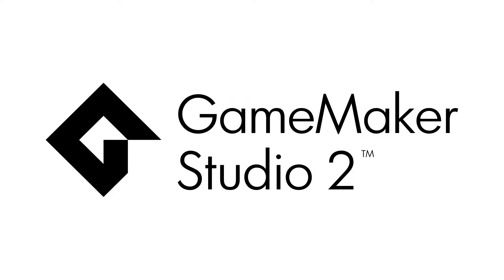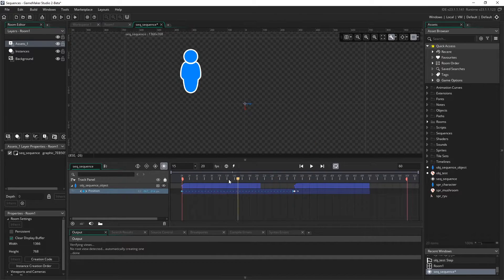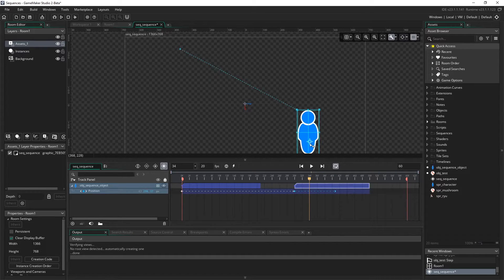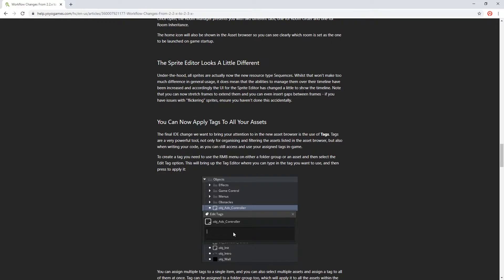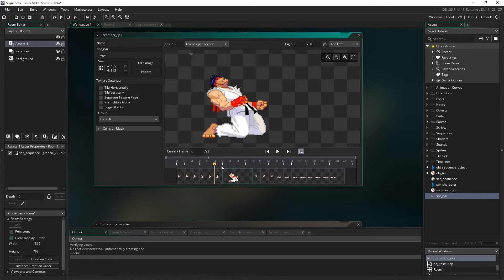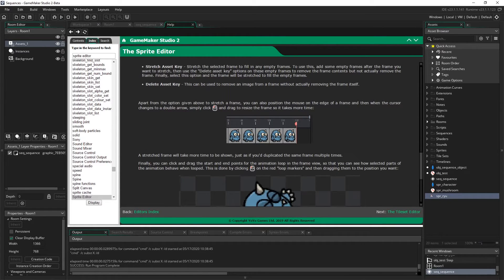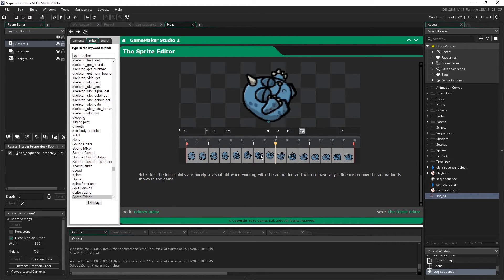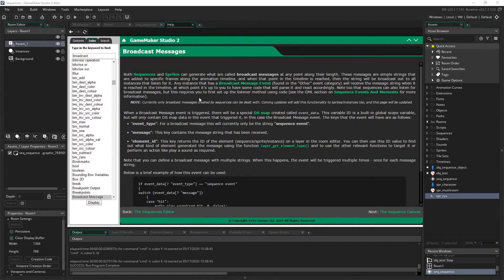GameMaker 2.3: What I Learned Last Week 5/18/2020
I do my best to learn something new everyday. Here's a couple of cool things I learned last week!